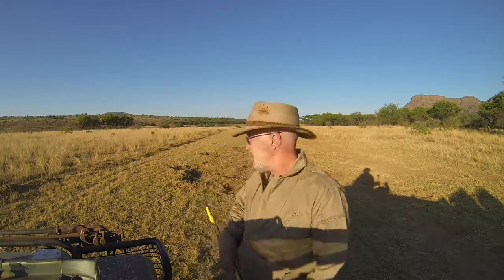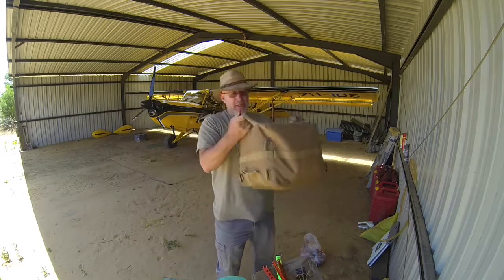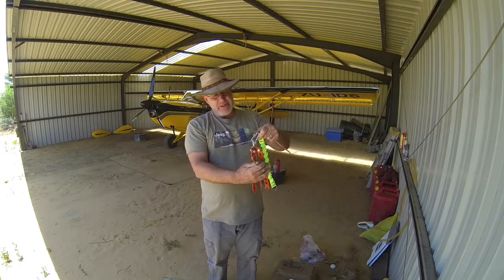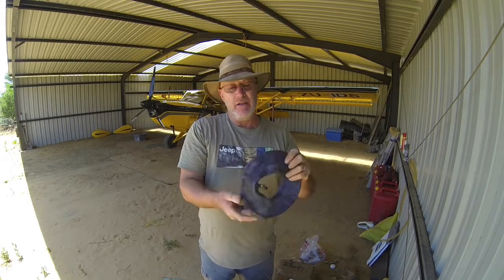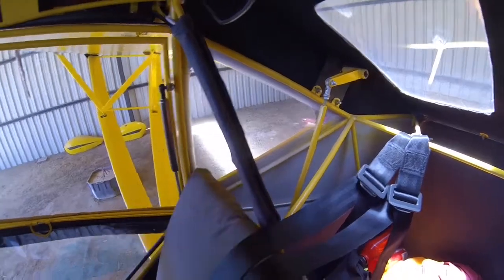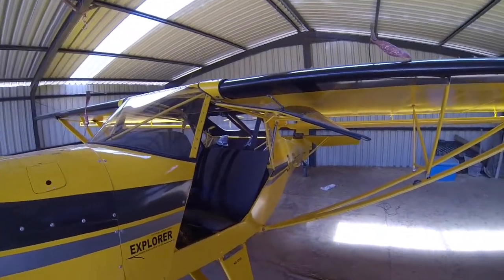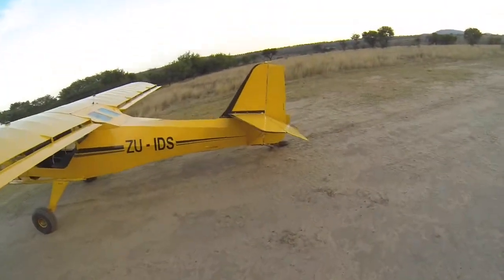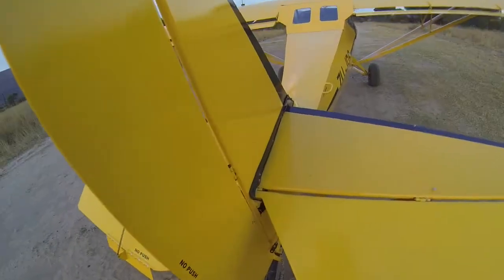Low Level around SA- Getting Ready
Getting the bumblebee ready for the epic trip.